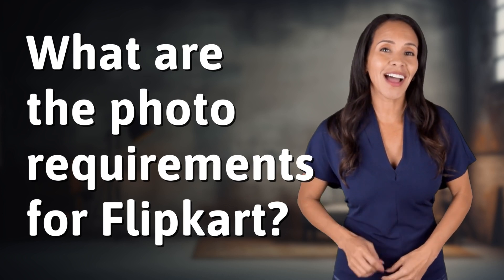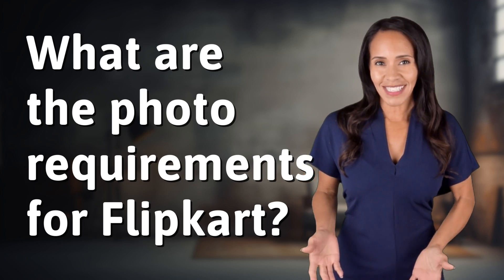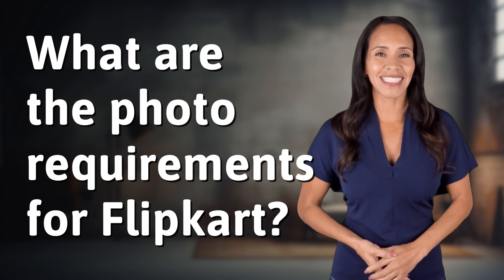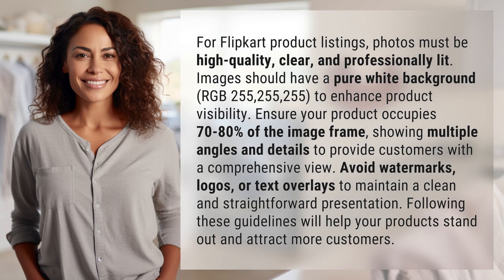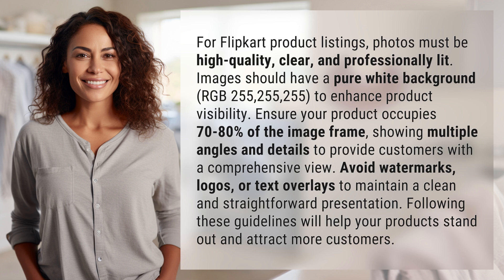What are the photo requirements for Flipkart?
Optimizing Your Flipkart Photos: Guidelines and Tips 👉 Flipkart Photo Tips 👉 Learn how to make your Flipkart product photos stand out with high-quality, clear images on a white background. Follow these guidelines to attract more customers and boost sales!

Laura S. Harris (2024, March 13.) What are the photo requirements for Flipkart?
    🌐 AskAbout.video